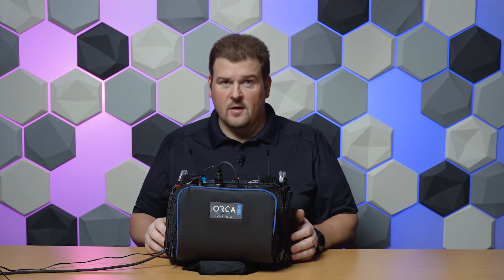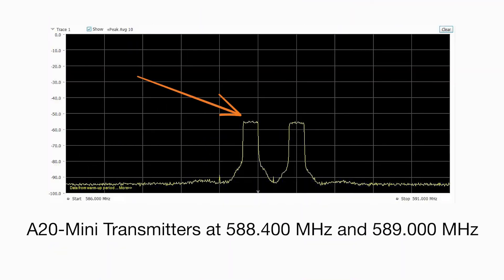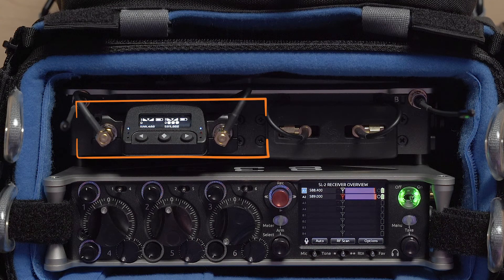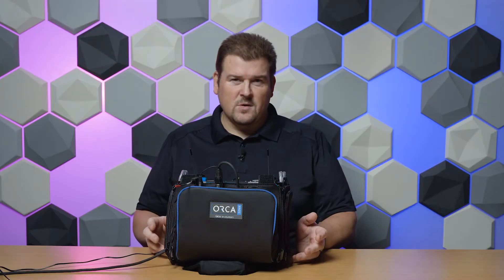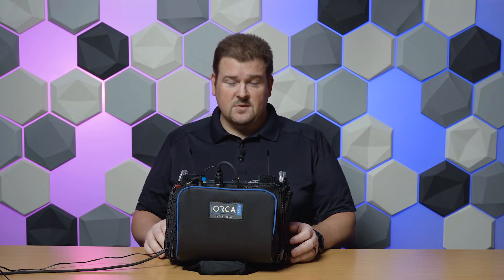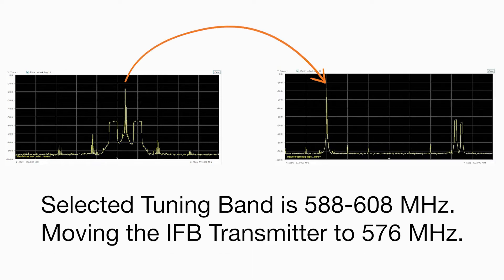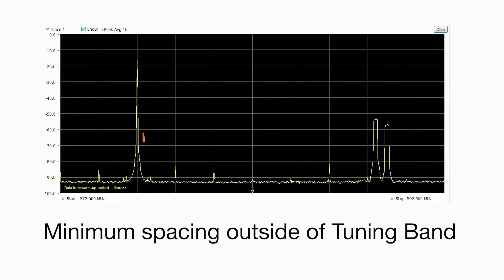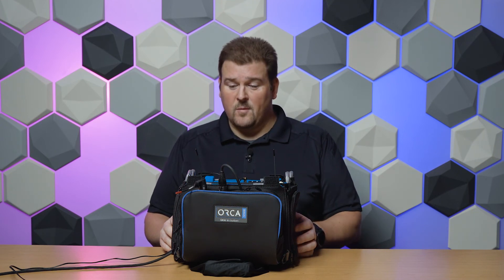Filtering RF Interference on the A20-RX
Wireless Wizard Gary Trenda demonstrates the workflow for filtering out RF interference from an IFB or camera hop using the A20-RX!